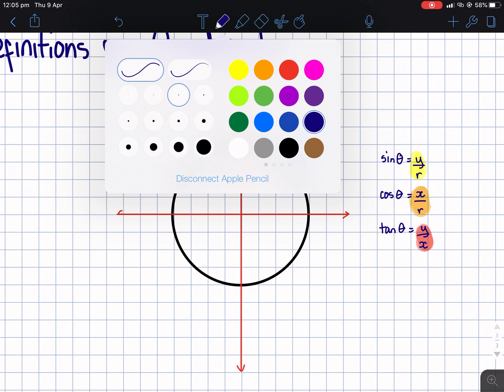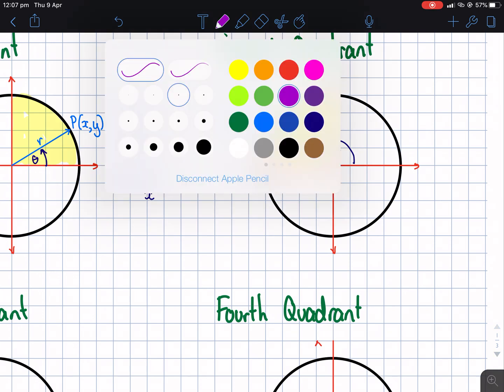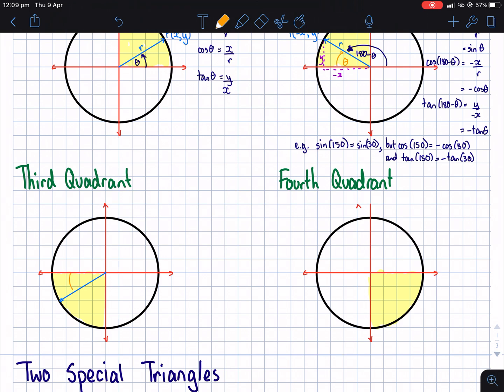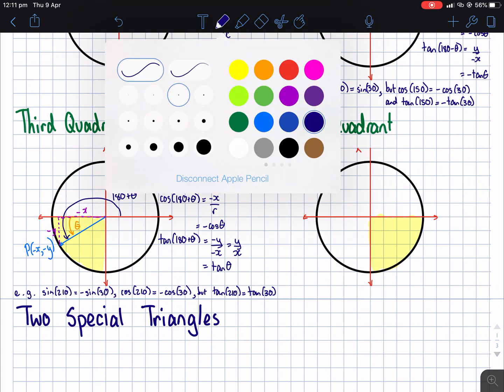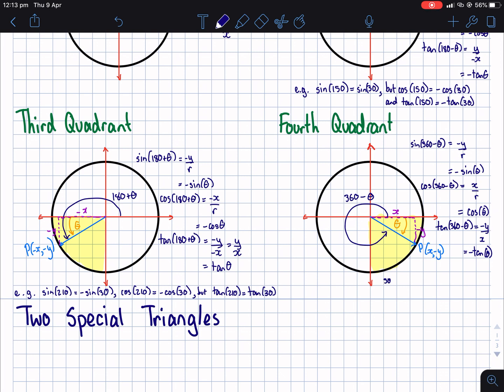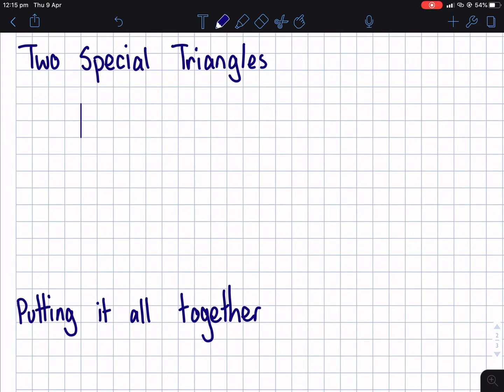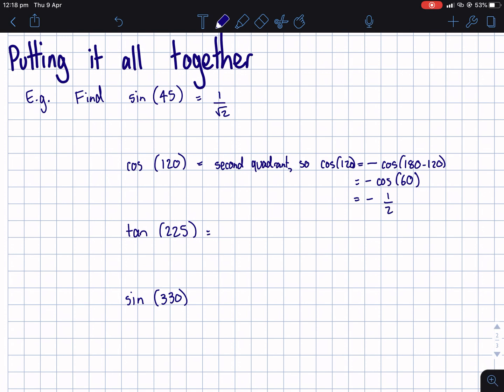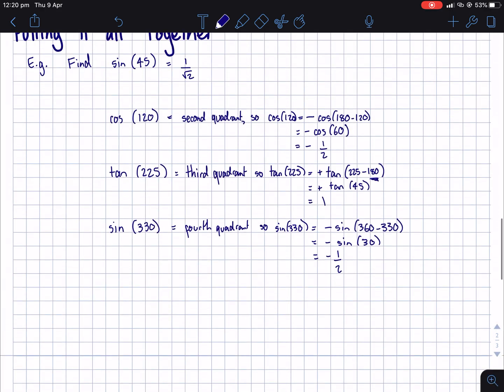2020 Year 11 Maths Advanced Exercise 5e/6e Introduction